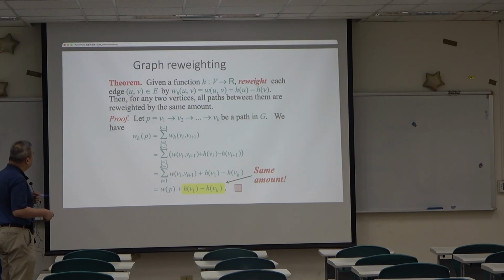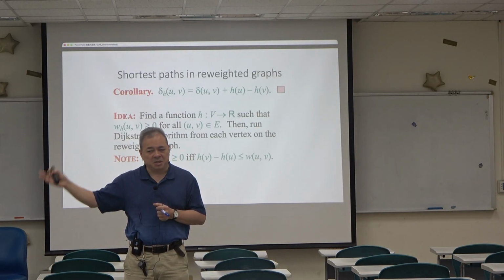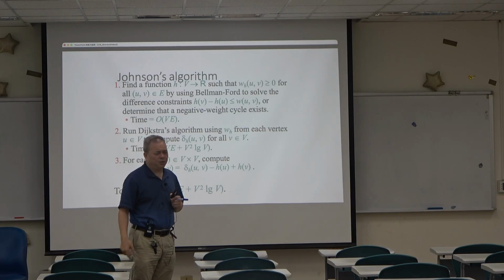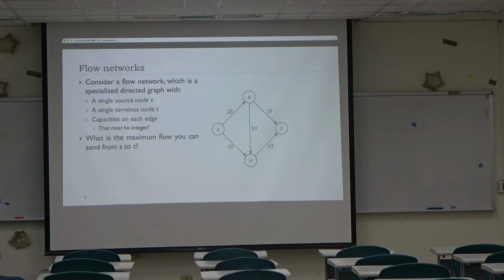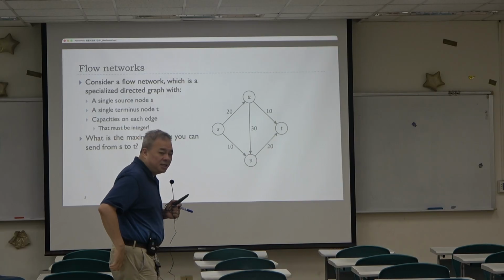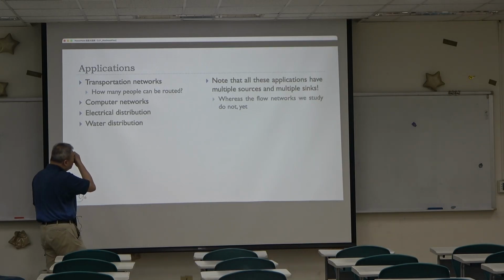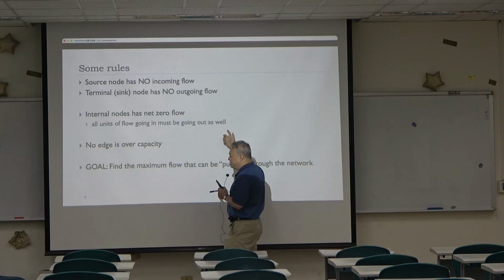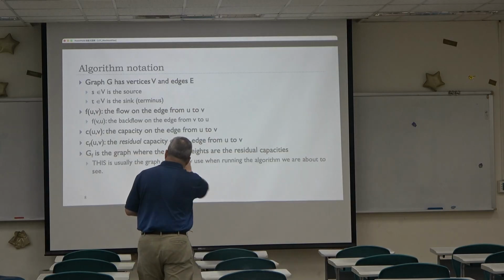演算法20260520_part2